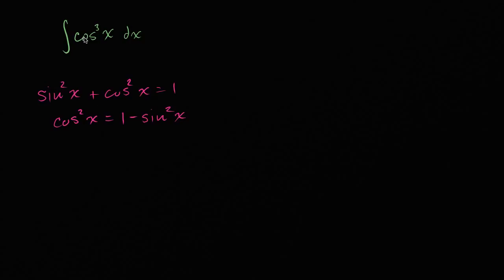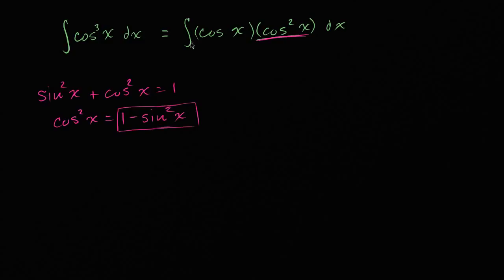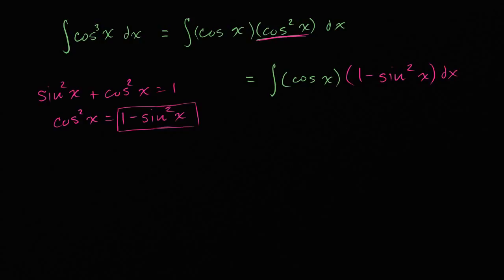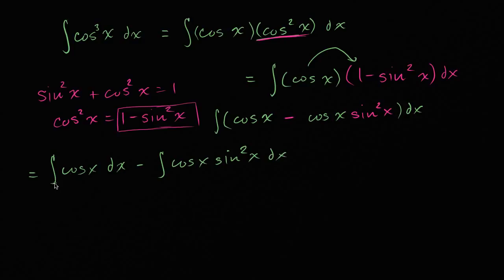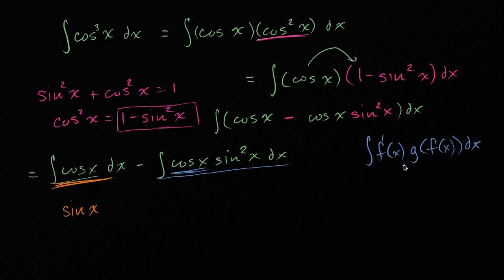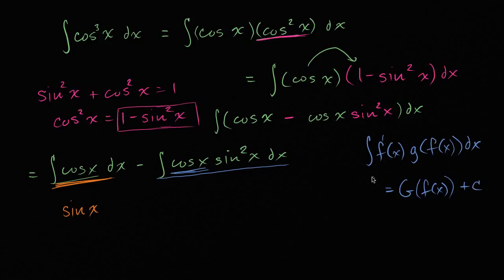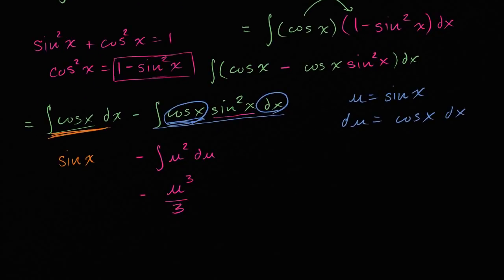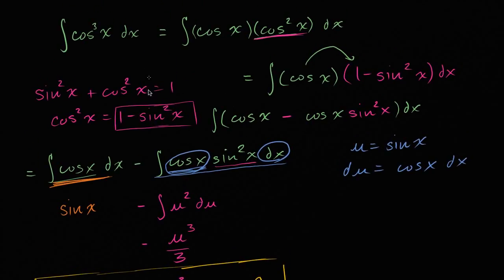שימוש בזהות טריגו להחלפת U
Using trig identity to use u substitution | Khan Academy Hebrew